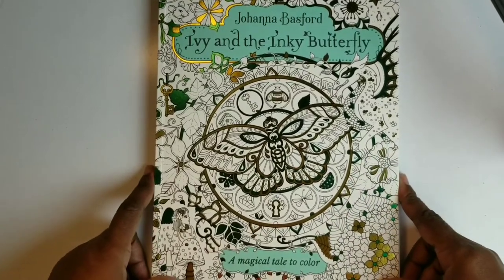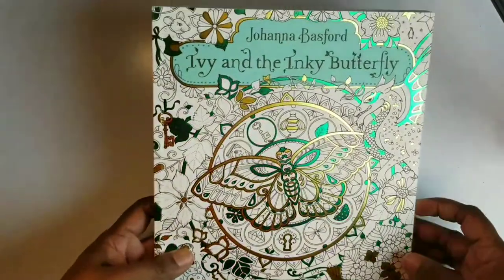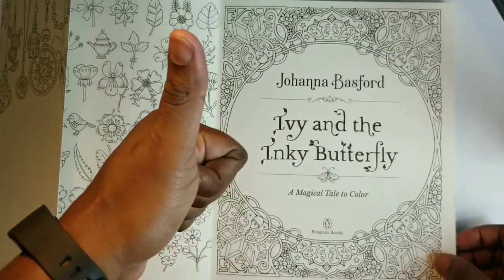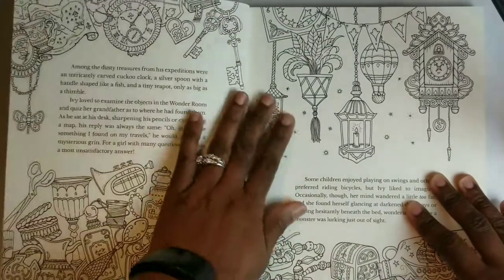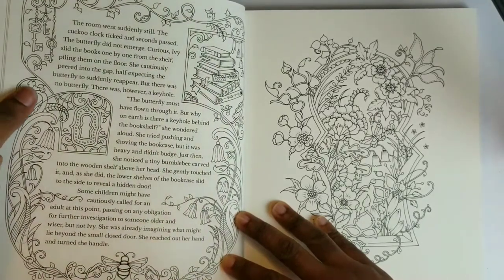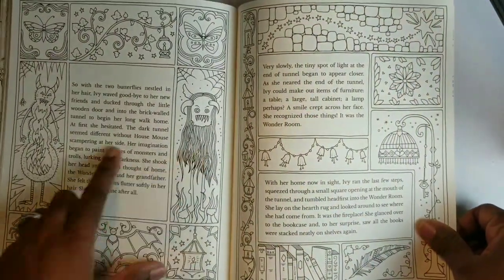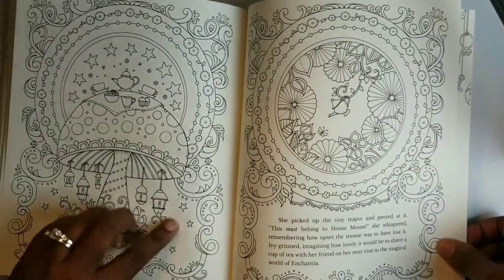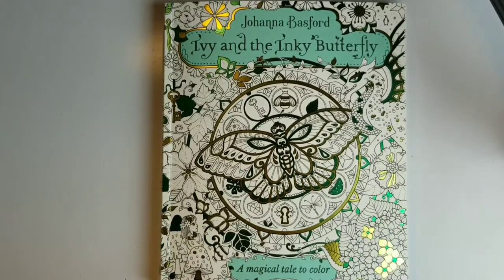Ivy and the Inky Butterfly flip through & Review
Here's a flip through and review of Johanna Basford's newest coloring book.

Links to purchase the US version